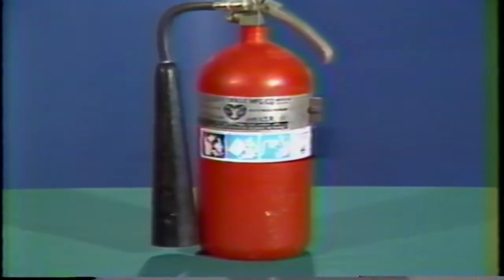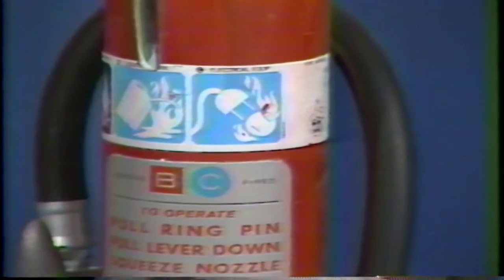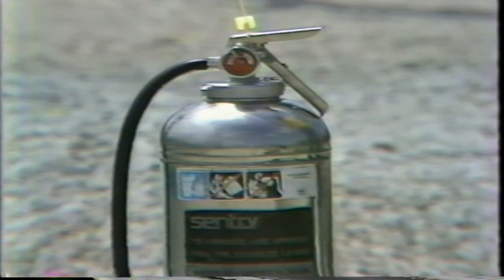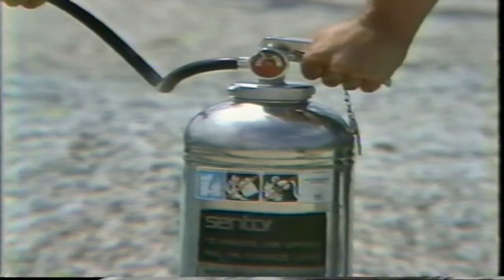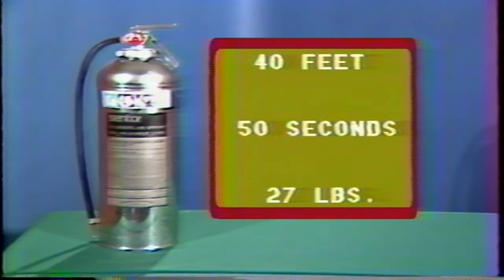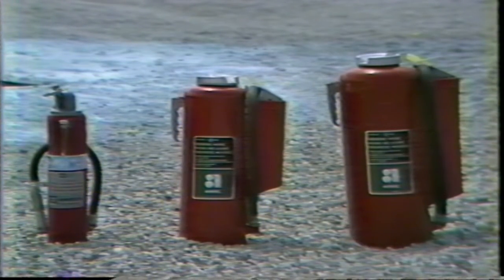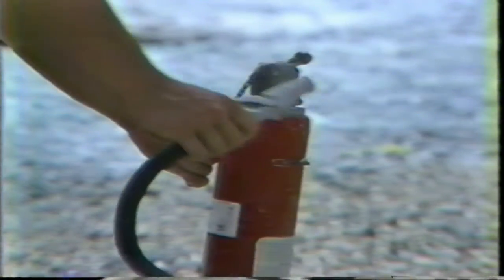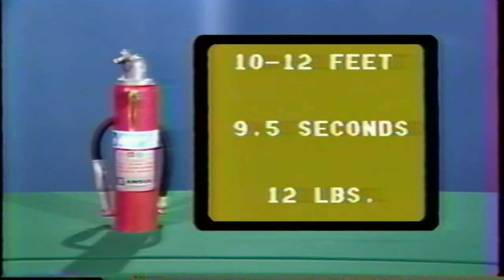Fires & Fire Extinguishers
The purpose of this presentation is to inform and educate you in the proper methods of extinguishing an incipient stage fire.

Produced by Motor Transportation Department of Union Electric Company, St. Louis, MO.